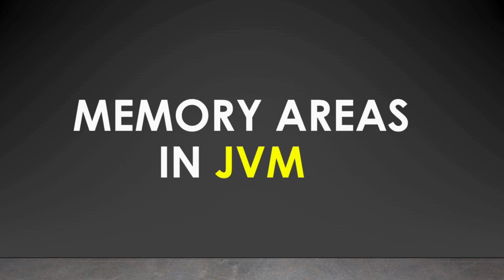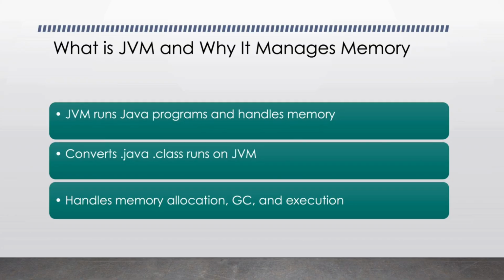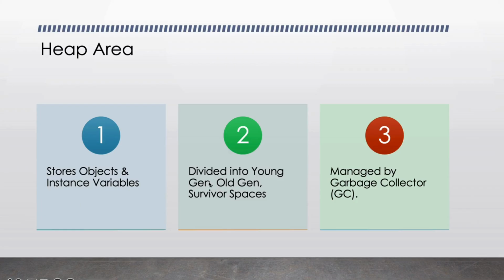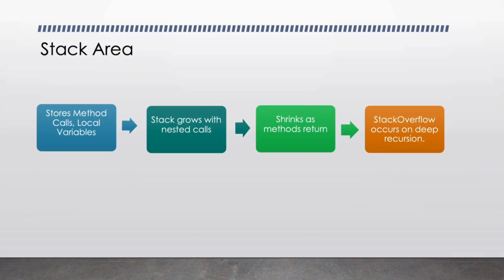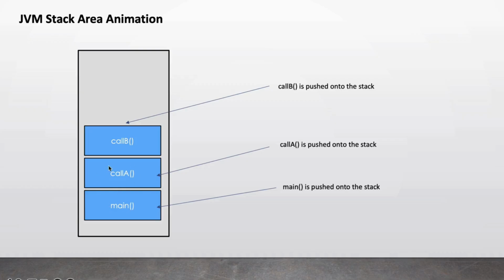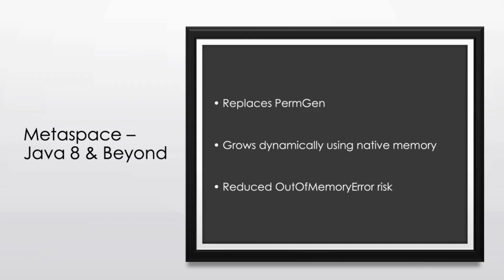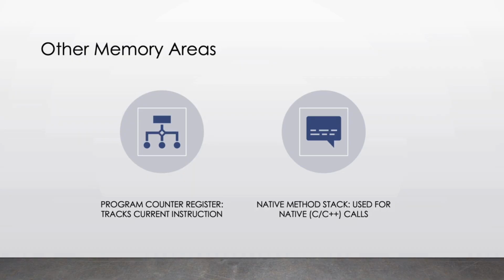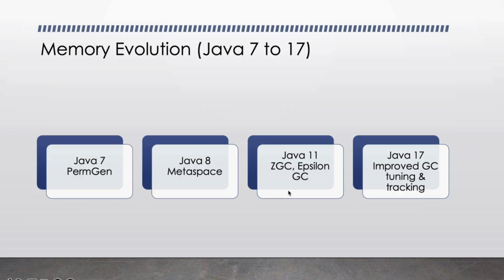Memory Areas in JVM | Java Memory Areas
Curious how Java manages memory behind the scenes? 🧠 In this animated video, we explore the five key memory areas of the JVM (Java Virtual Machine) and how they evolved from Java 8 to Java 17.

You'll learn:

🔸 What are the memory areas of the JVM?

🧱 Method Area, Heap, Stack, Program Counter Register, Native Method Stack

🕹 How method calls are pushed/popped on the stack

💡 Changes in memory management across Java 8, Java 11, and Java 17

🔍 Why these areas are important for performance and debugging

This visual explanation makes even complex memory concepts easy to understand—even for a 10-year-old!
Whether you’re preparing for interviews, building high-performance apps, or just curious how Java works — this is the video for you!

🎯 Ideal for Java Developers, Full Stack Engineers, Computer Science Students, and Interview Prep